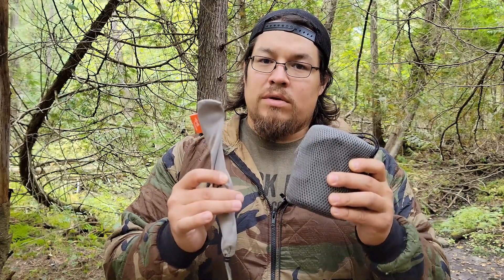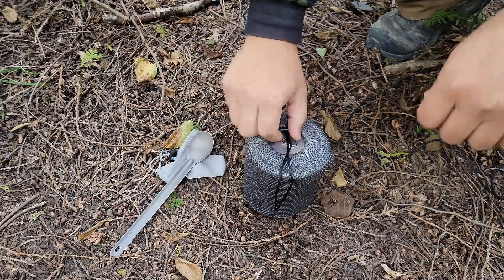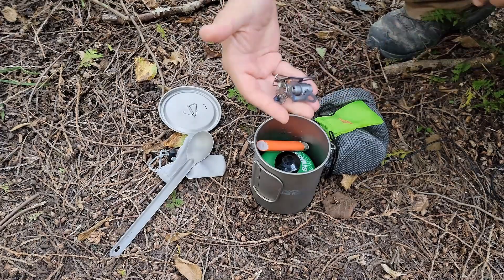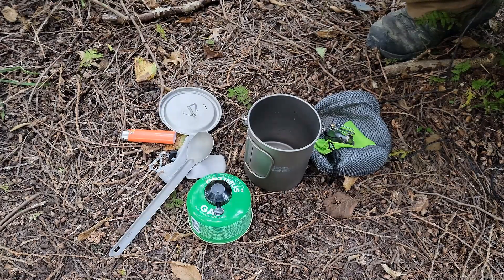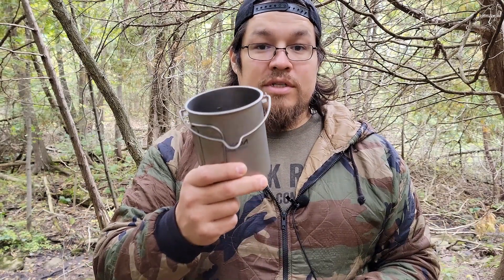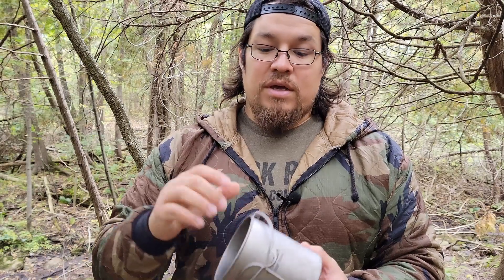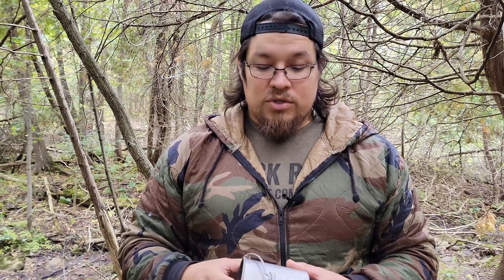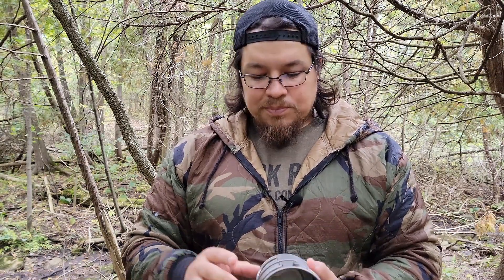Budget Ultralight Cook System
A budget Ti cook system, I've been using this year.